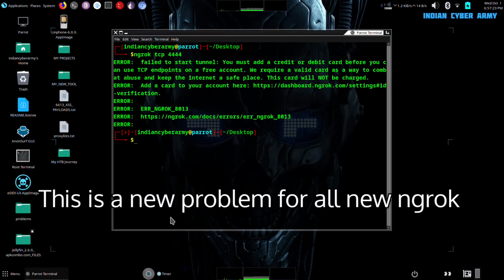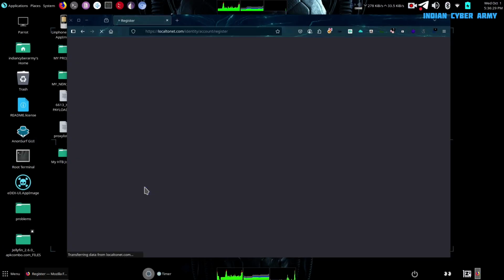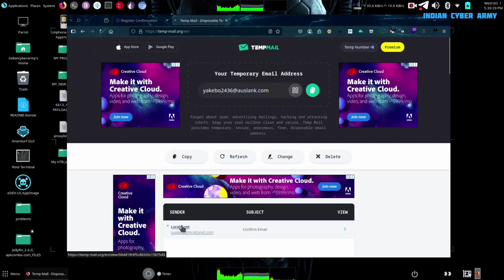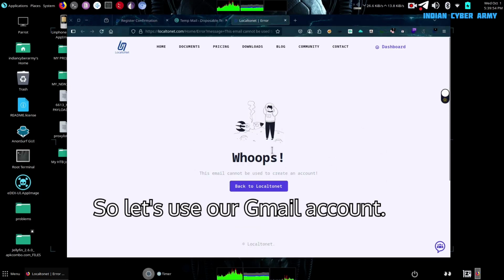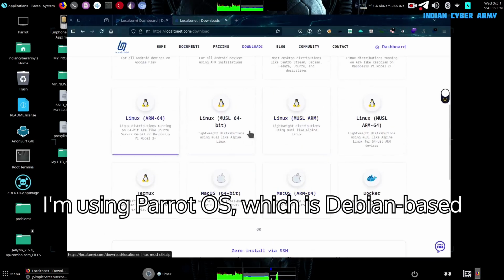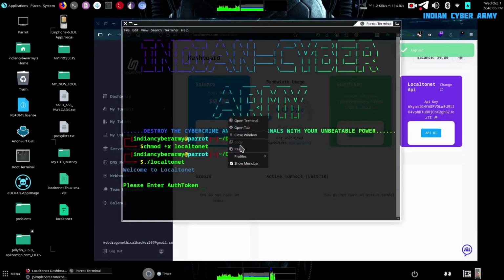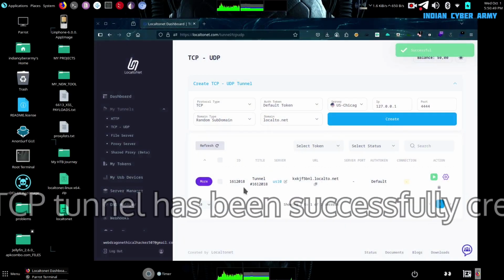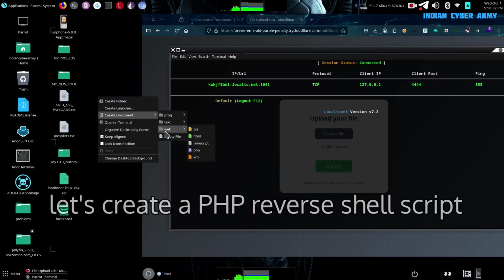ngrok TCP tunneling error? let's find an alternative way for that.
Are you facing issues with ngrok TCP tunneling on a new account? 🤔
Don’t worry — in this video, I’ll explain why old ngrok users can still use TCP tunnels while new users face restrictions.

To solve this, I’ll guide you step by step on how to use Localtonet as a free and reliable alternative for creating TCP tunnels. From account setup, installation, and configuration, to testing it with a reverse shell on a lab environment — everything is covered in detail.

🔹 What you’ll learn in this video:

Why new ngrok users face issues with TCP tunneling

How old ngrok accounts differ

Setting up a Localtonet account (free method)

Installing and configuring Localtonet on Linux (Parrot OS/Debian)

Creating and running TCP tunnels

Testing with a PHP reverse shell + netcat listener

This tutorial is perfect for students, penetration testers, and anyone exploring tunneling alternatives for my own made labs and CTFs.